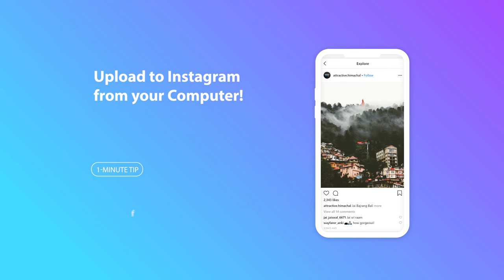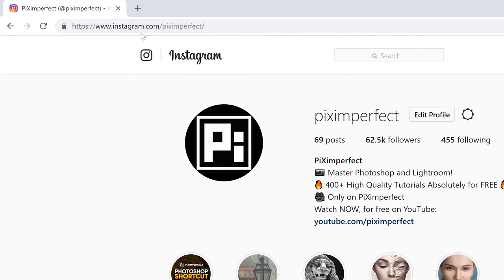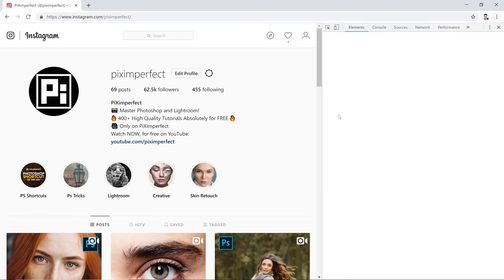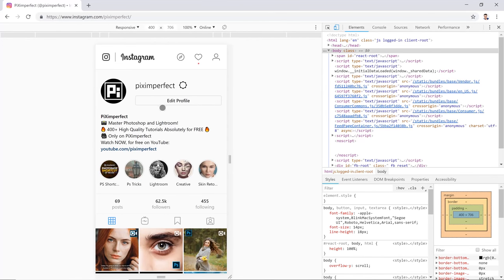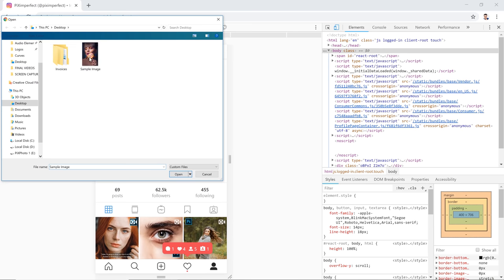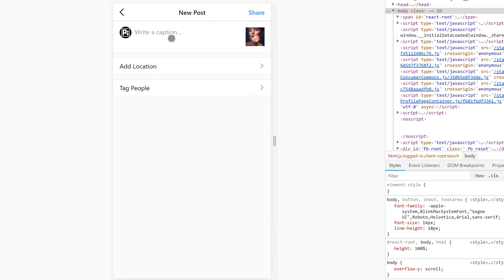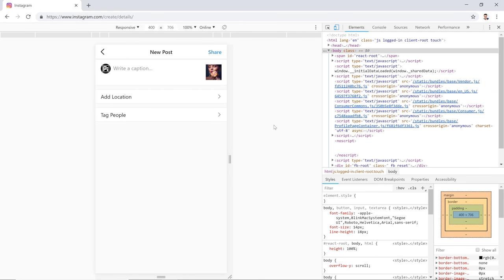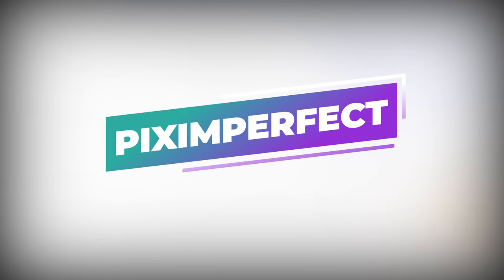1-Minute Tip - Upload to Instagram from Computer!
Directly Upload to Instagram from Your Computer Using Any Compatible Browser! In this 1-Minute Trick, we will use Developer Tools in Google Chrome to open the mobile version of Instagram on your PC or Mac, and easily post from there.